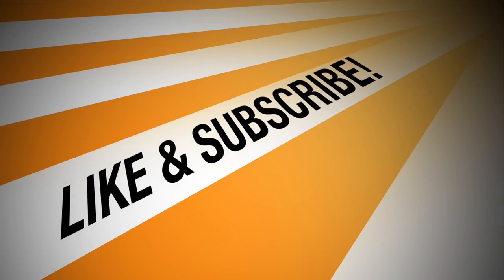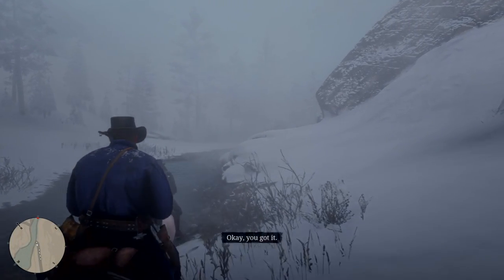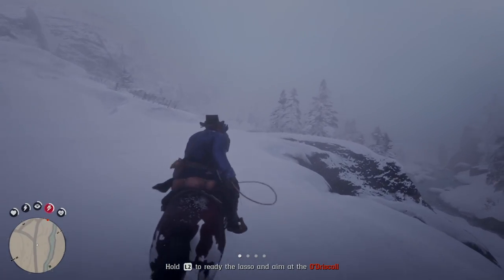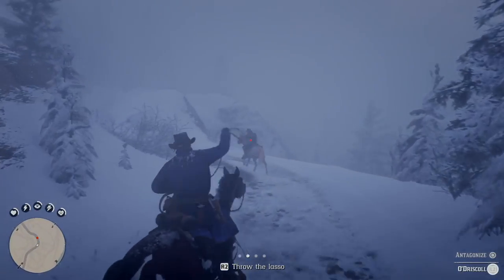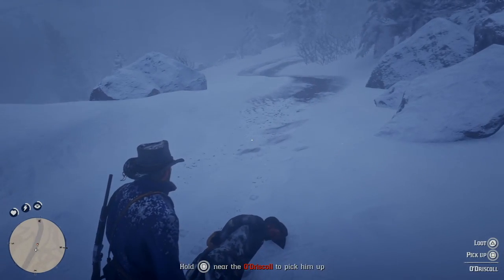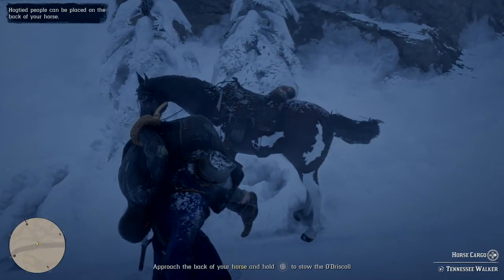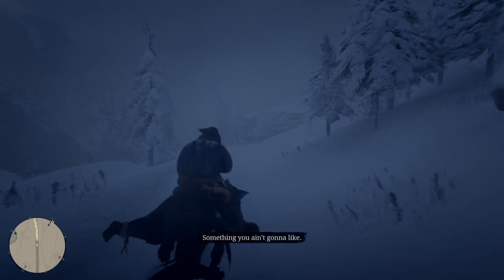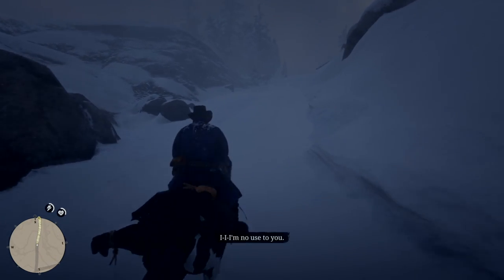Red Dead Redemption 2: Lasso O'Driscoll Explained (Old Friends Mission)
SIMPLIFIED GUIDE SOLUTION!